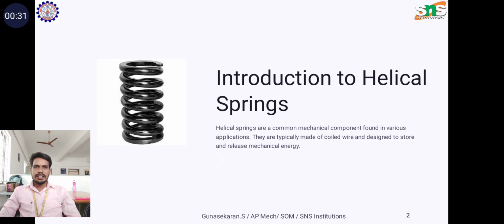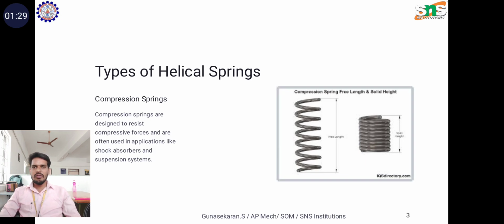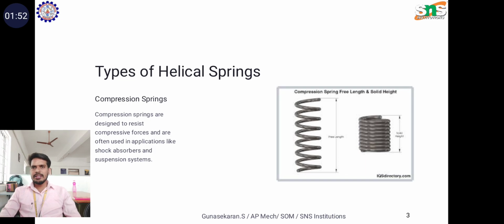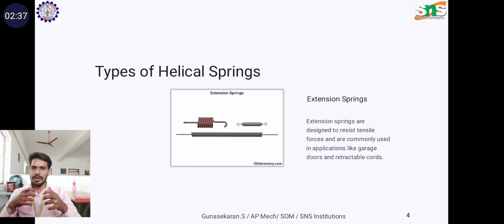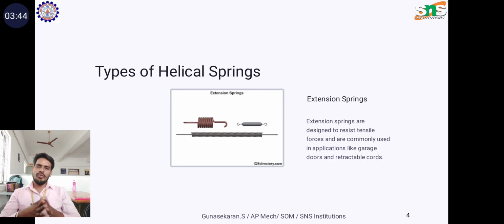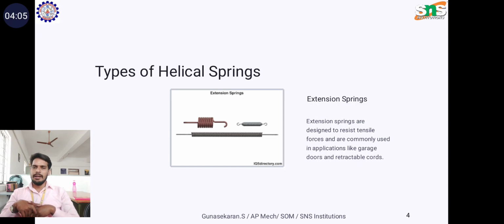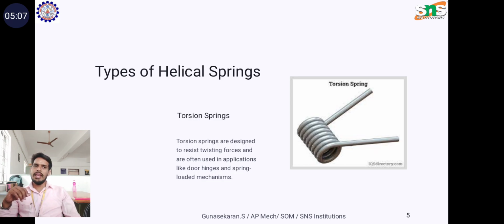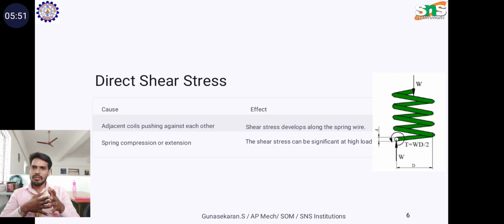Introduction to Helical Springs | Gunasekaran S | SNS Institutions